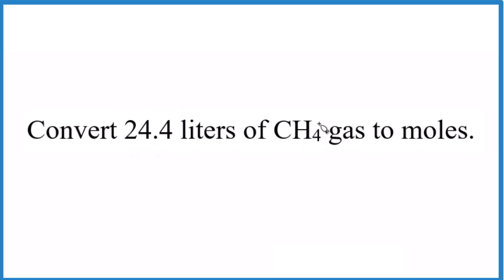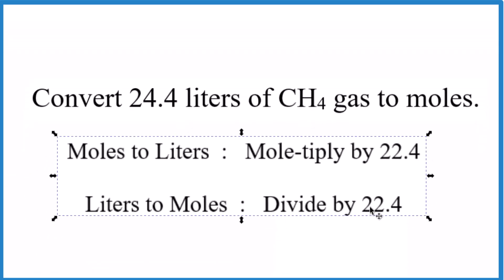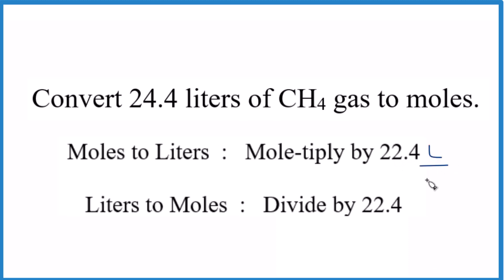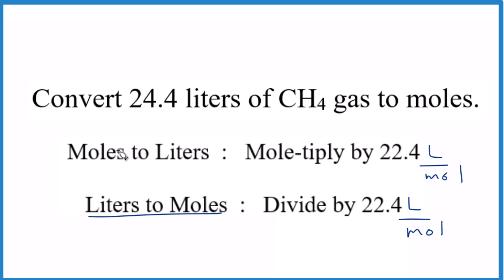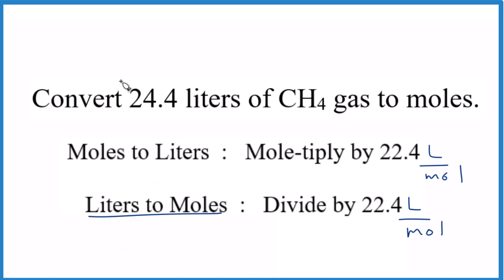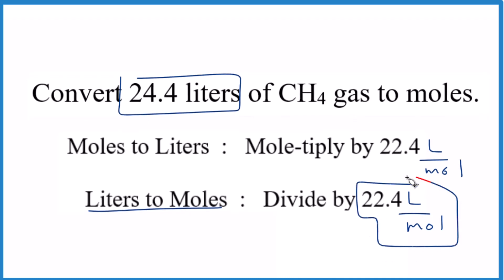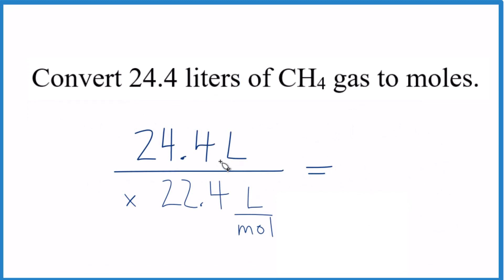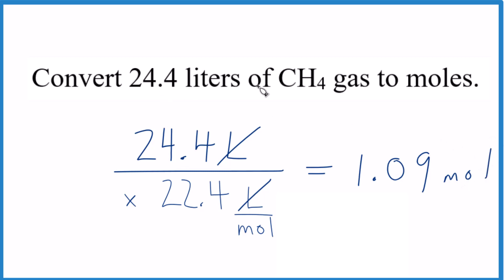Convert Liters CH4 Gas to Moles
To convert 24.4 liters of CH4 to moles, we'll use the conversion factor 1 mol = 22.4L. This conversion factor works for close-to-ideal gases like CH4. Note that we assume Standard Temperature and Pressure (STP) for this calculation.

The steps to perform the conversion are as follows:

Step 1: Write down the given information and the conversion factor.
Given: 24.4 liters of CH4
Conversion factor: 1 mol CH4 = 22.4 liters CH4

Step 2: Set up the conversion factor to cancel out the unwanted unit (liters) and leave us with the desired unit (moles). Remember that when we use the appropriate conversion factor, the units will cancel out.

Conversion: 24.4 liters CH4 × (1 mol CH4 / 22.4 liters CH4) = ? mol CH4

24.4 liters CH4 × (1 mol CH4 / 22.4 liters CH4) = 1.09 mol CH4 (rounded to two decimal places)

So, 24.4 liters of CH4 is approximately equal to 1.09 moles of CH4.

Remember, this conversion is specifically valid for close-to-ideal gases like CH4 under standard temperature and pressure. For other gases or more complex situations, additional considerations might be necessary.